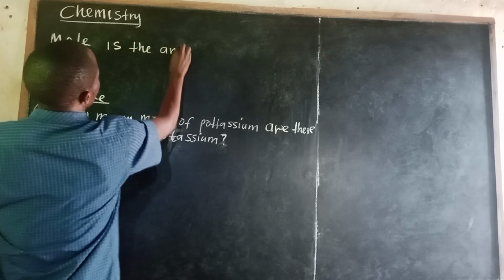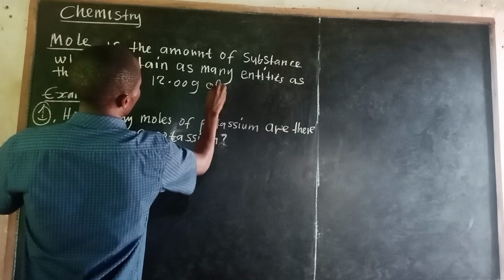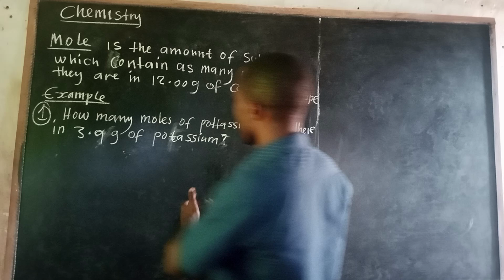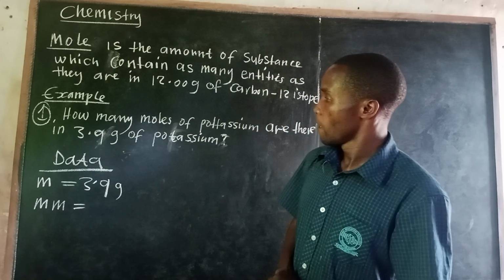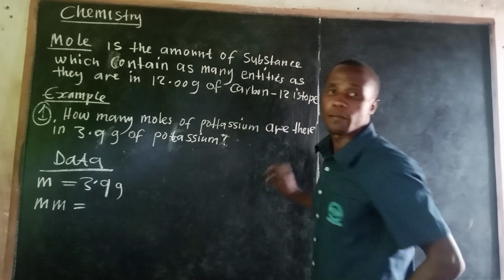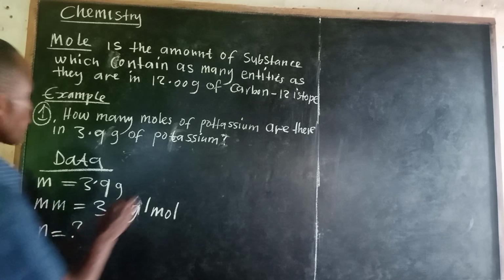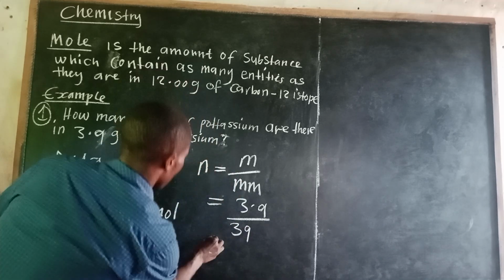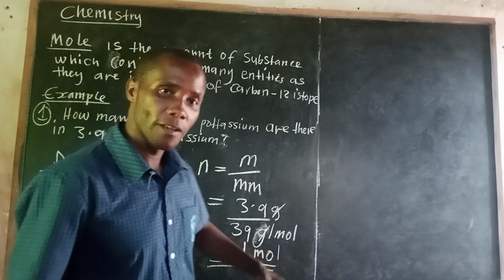Chemistry (mole concept)